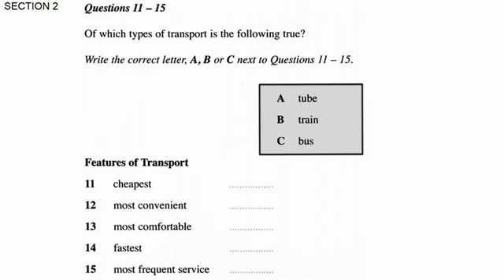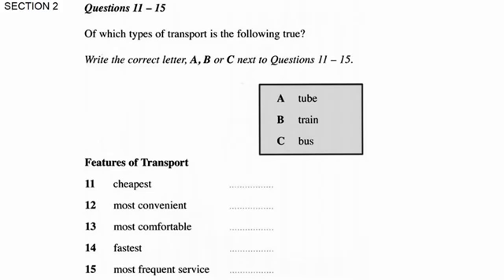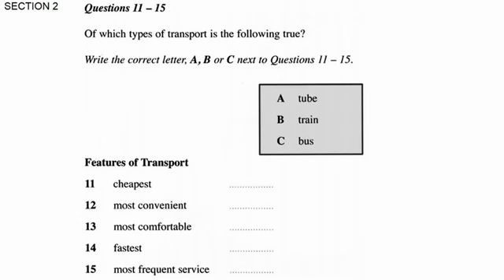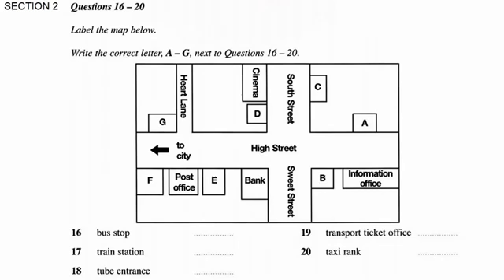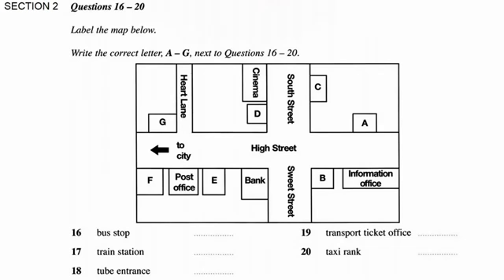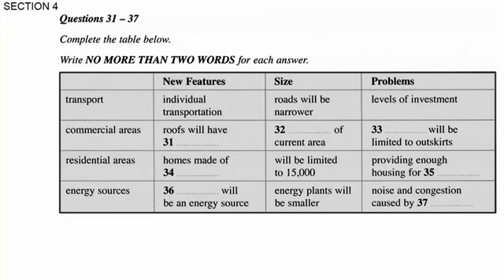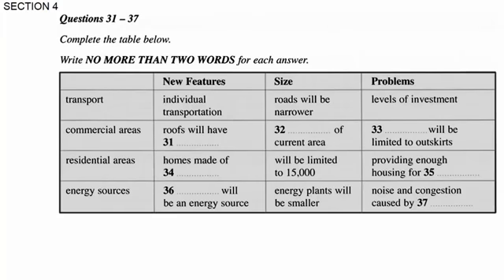IELTS LISTENING TEST PRACTICE TEST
For listening tips and triks watch

For Readings tips watch

For speakings tips

Listening practice tests